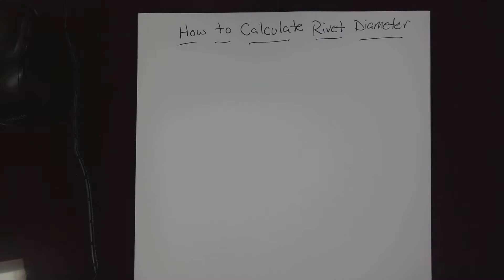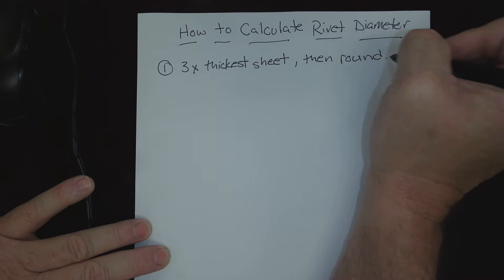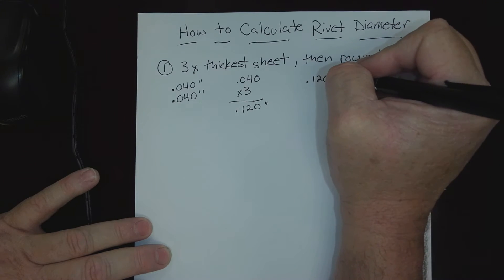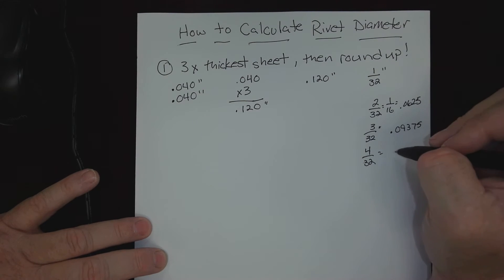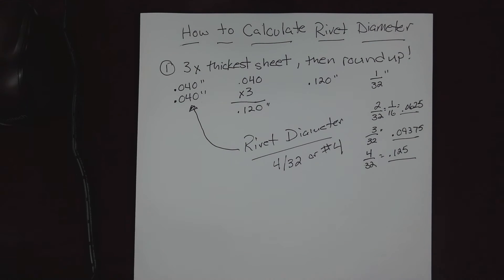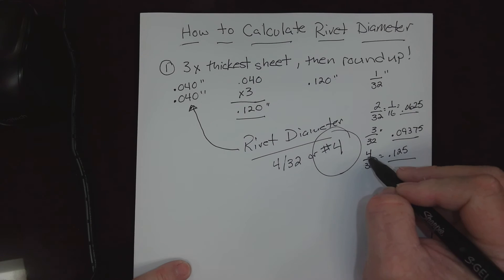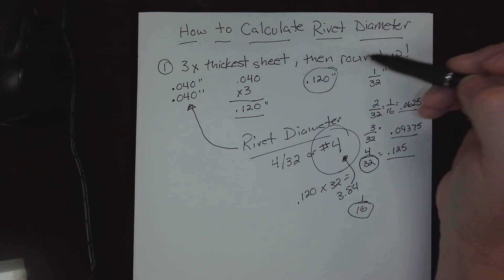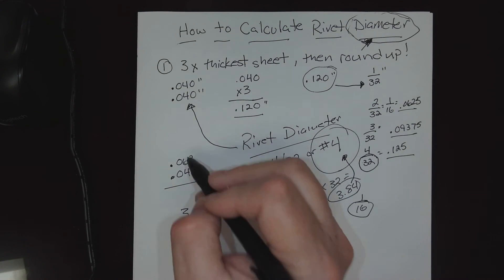How to Calculate Rivet Diameter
The First Rule to Select the Proper Rivet. Always Start with Determining Diameters.